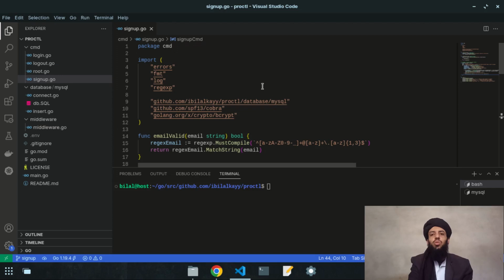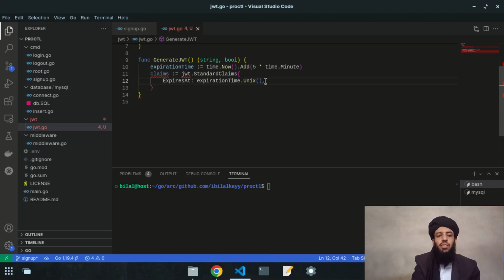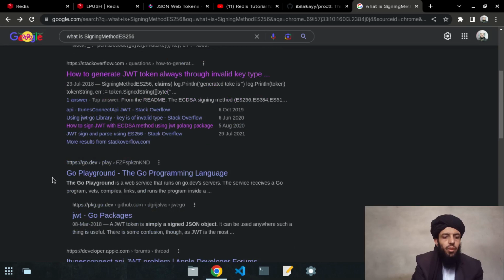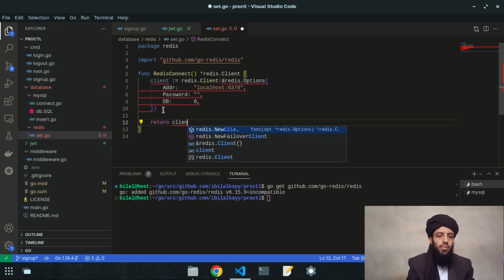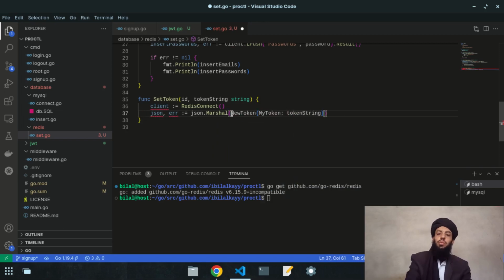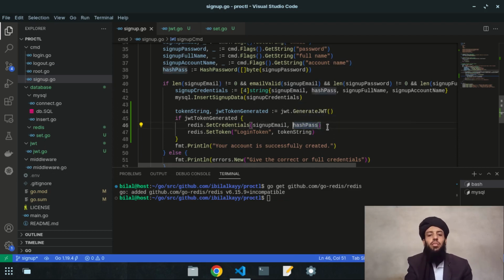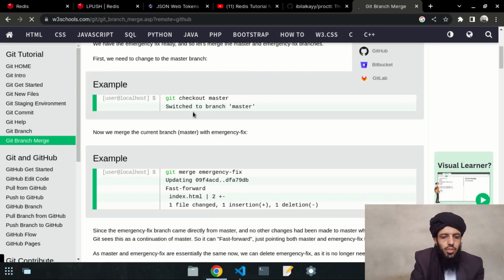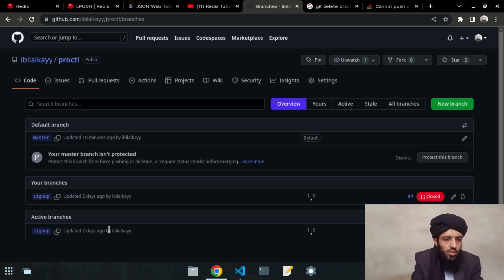proctl 4 | JWT Token Generation and Redis Database Integration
Join us in the fourth episode of our project management software series, where I demonstrate the seamless generation of JWT tokens and storage of credentials along with the token in the Redis database. Enhance your CLI project management proficiency with this insightful tutorial.